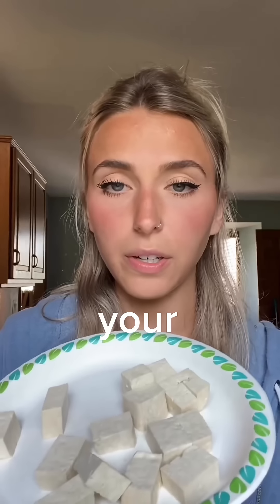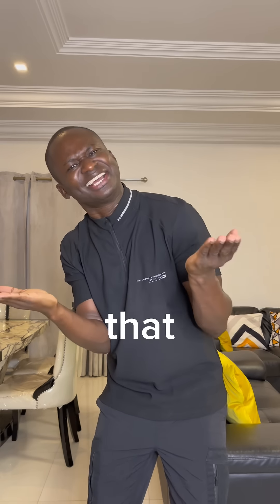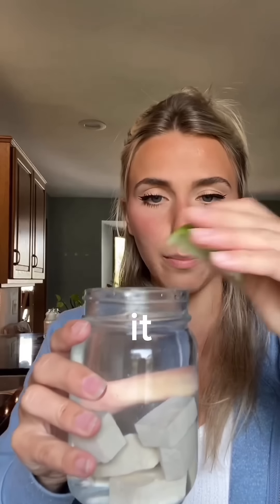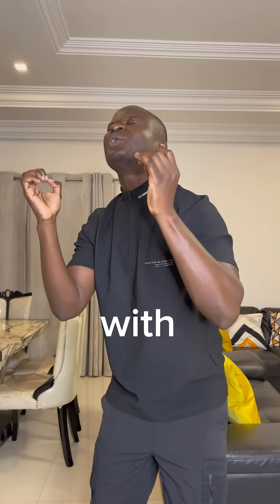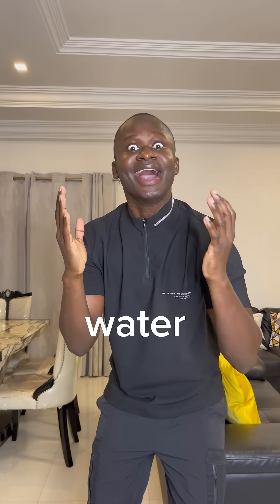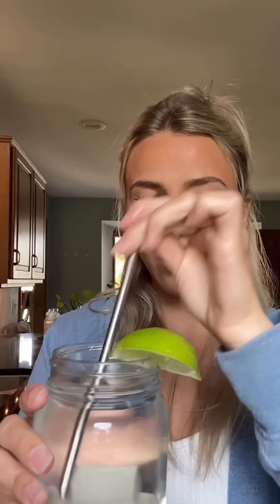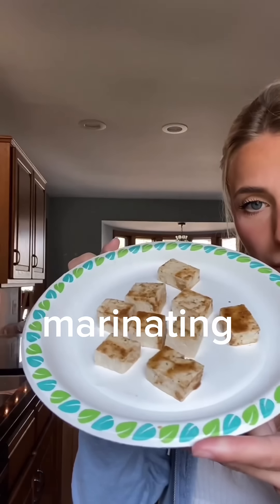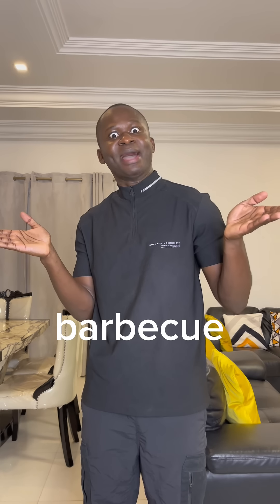How To Make Vegan Water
We have a young lady here showing us how to make vegan water